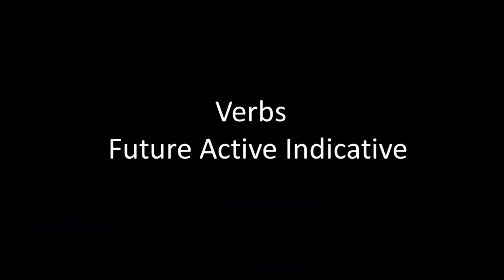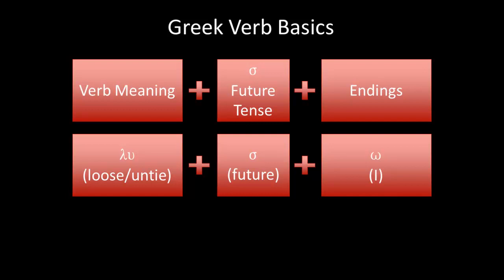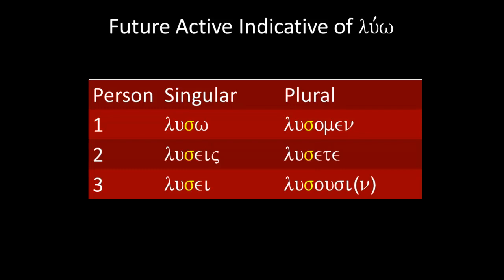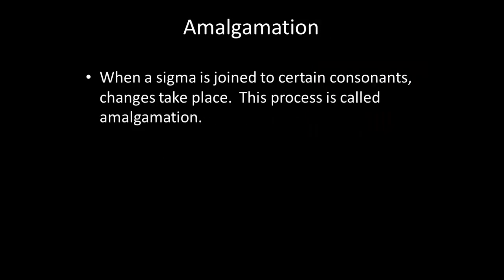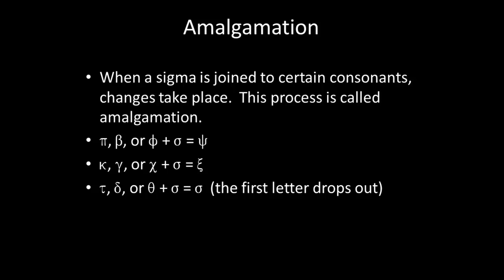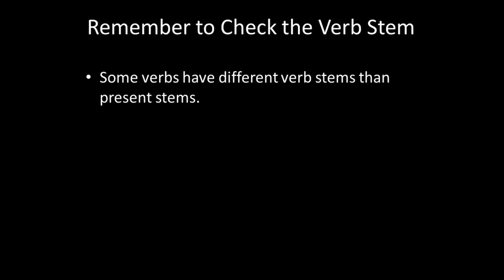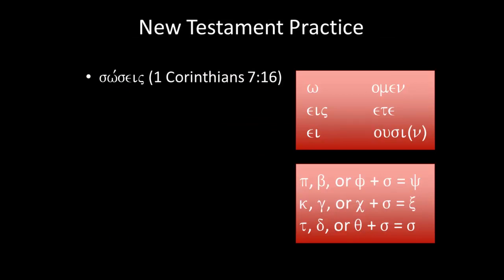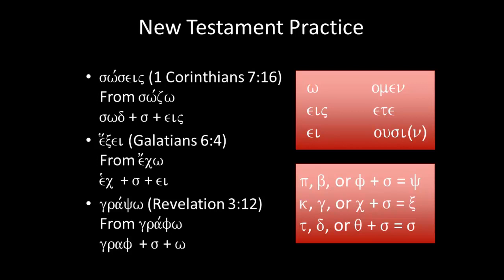Greek with David Hutchison 3b: Future Active Indicative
Future Active Indicative Verbs